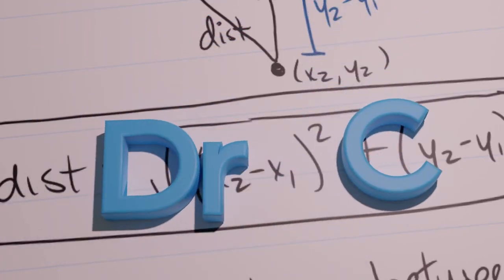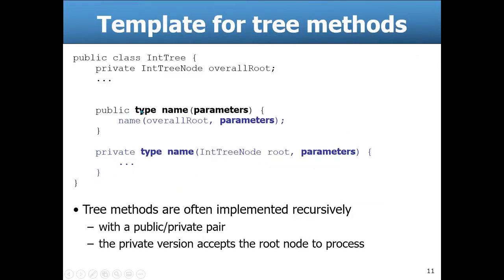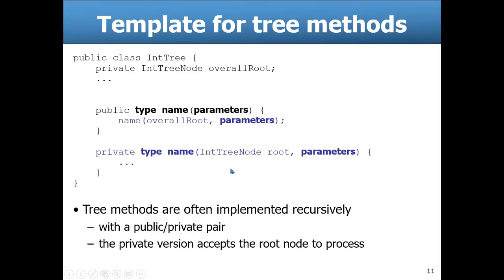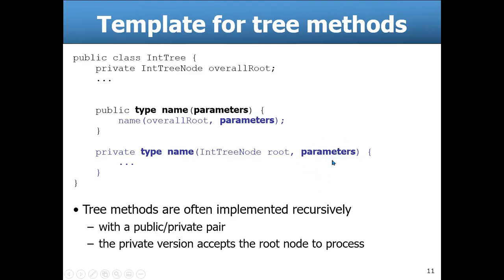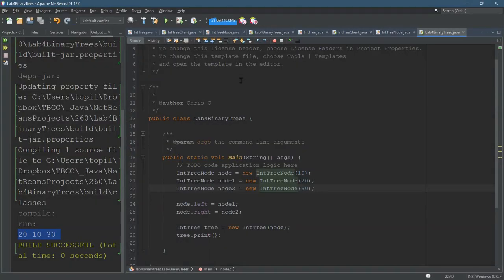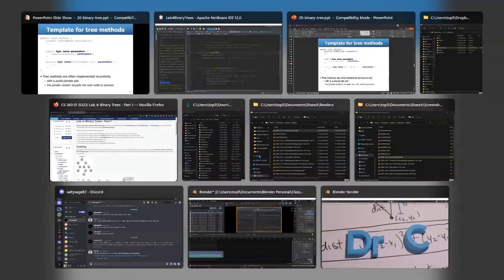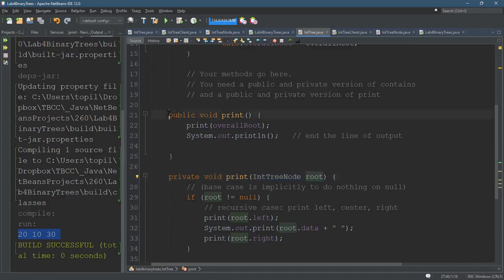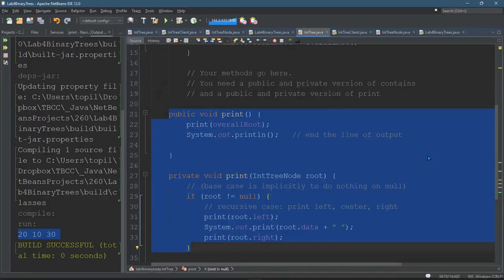CS260 = Lab 4 = Public Private Recursive Pairs Of Methods = Part 7